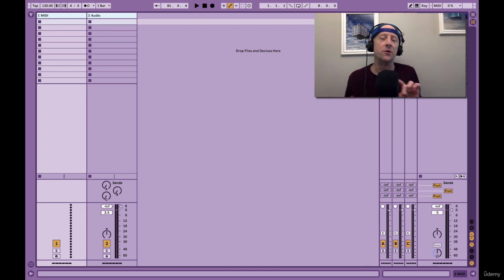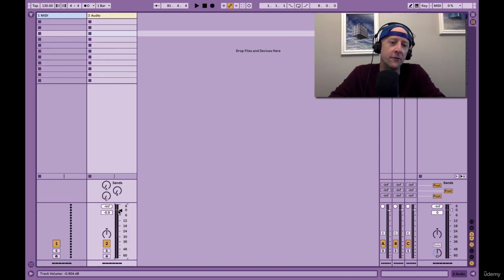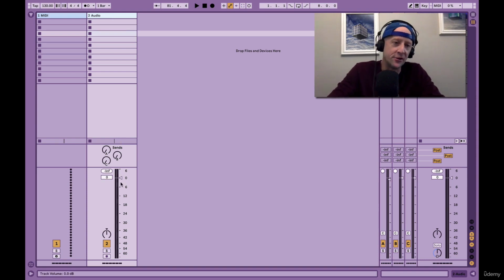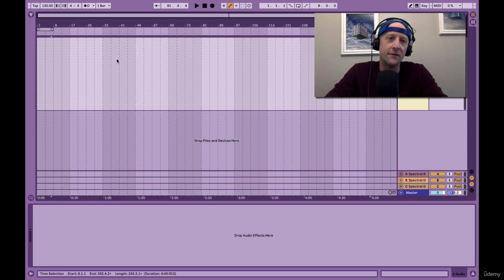289 Mastering Theory (Ableton 11)